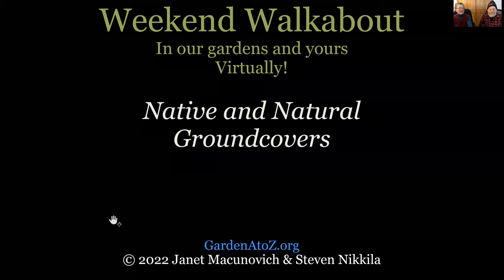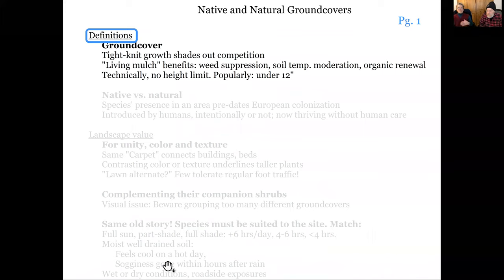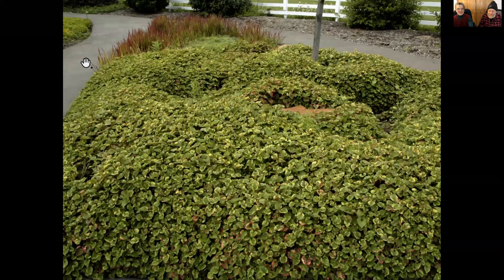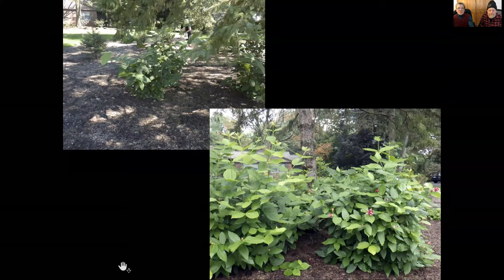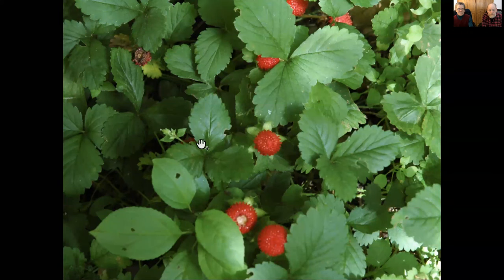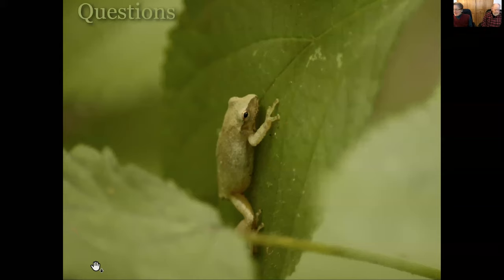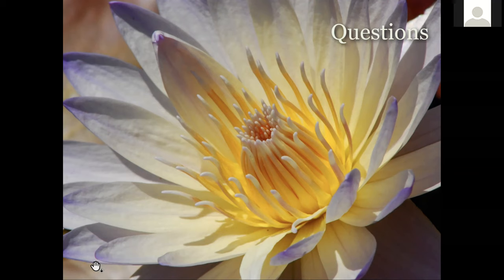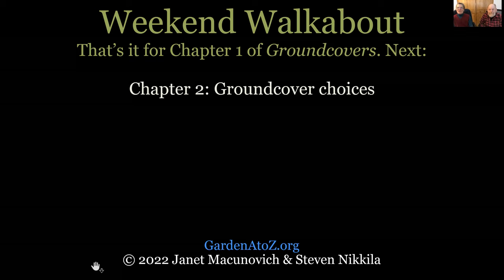GroundcoversWeb97Ch1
Chapter 1 of Native and Natural Groundcovers explains how to plant and maintain a groundcover area.